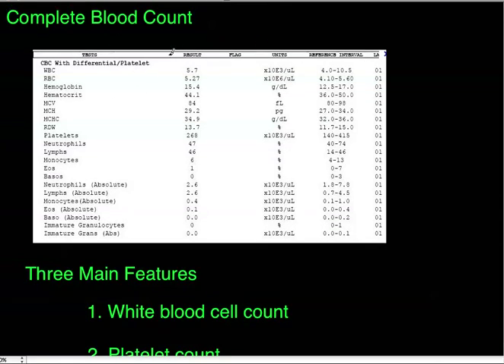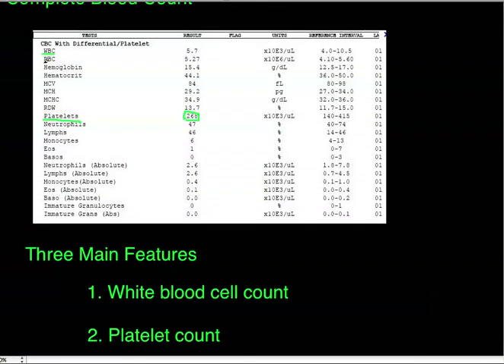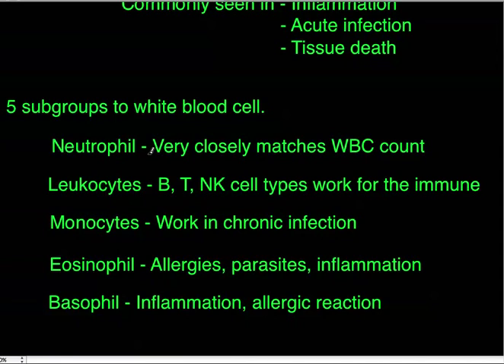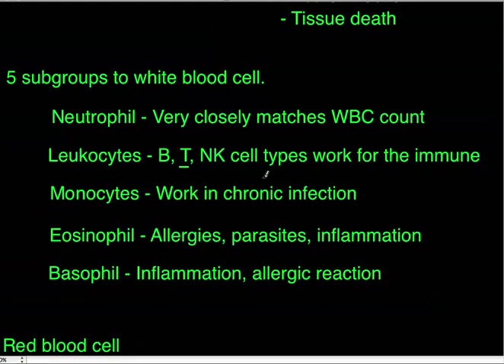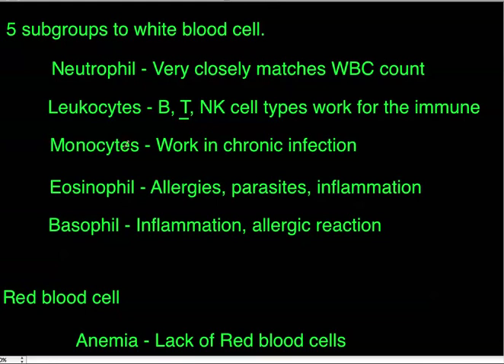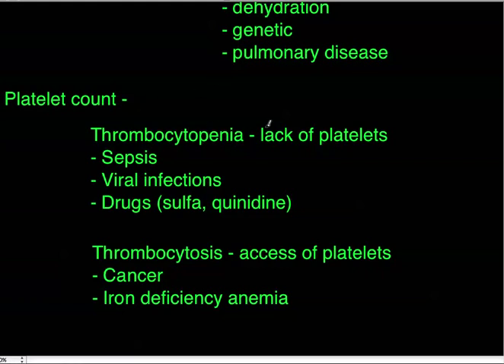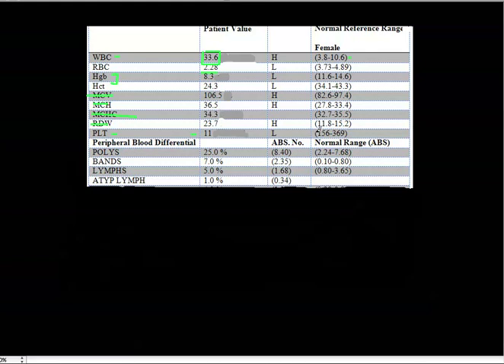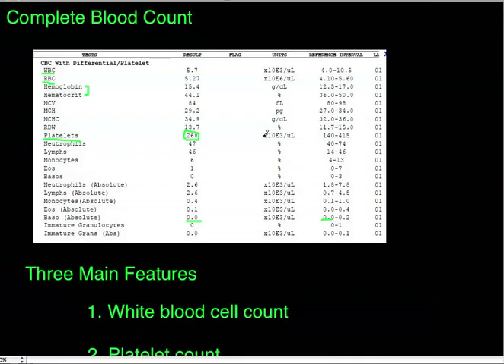Overview of the Complete Blood Count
This is a quick overview of the CBC with brief explanations for the important parts. This is by no means all encompassing and was meant to simply bring each individual part together visibly.